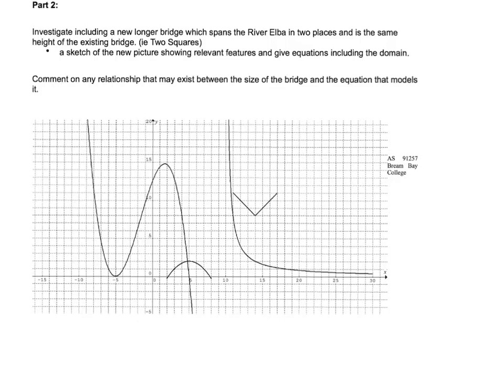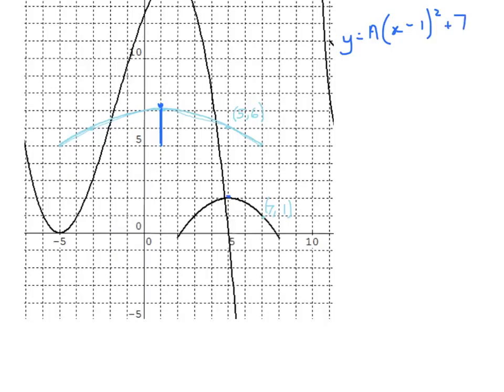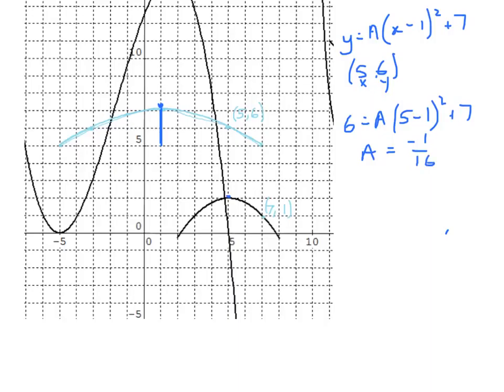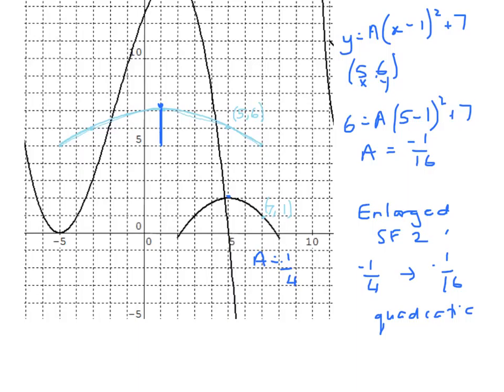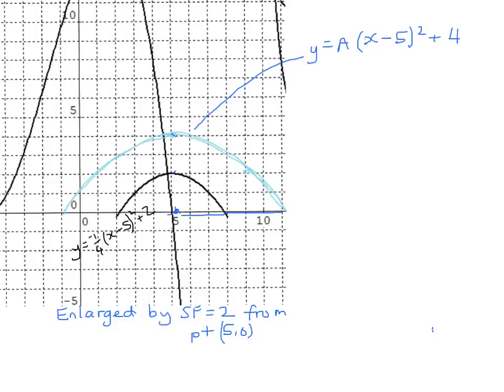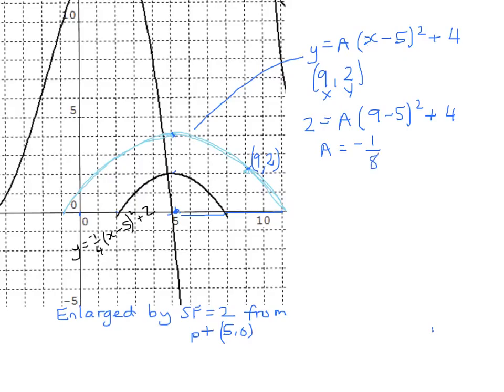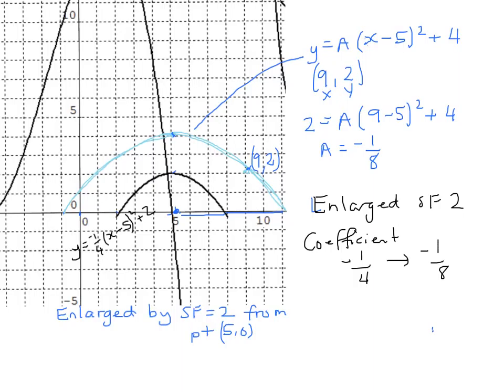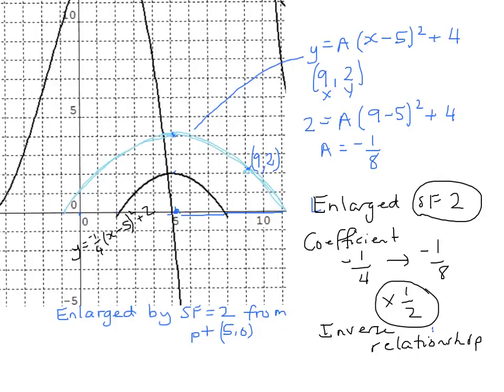Part C Graphs River Elba practice